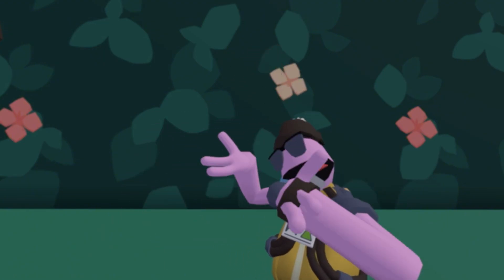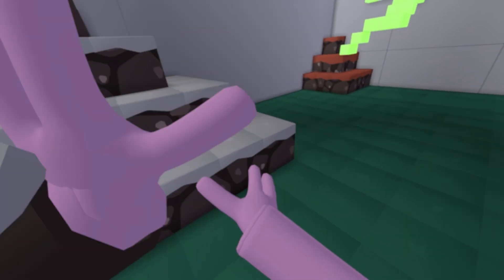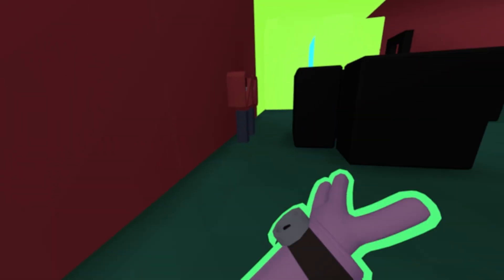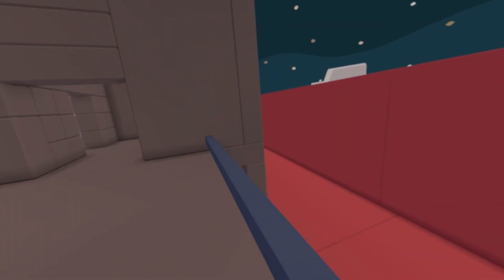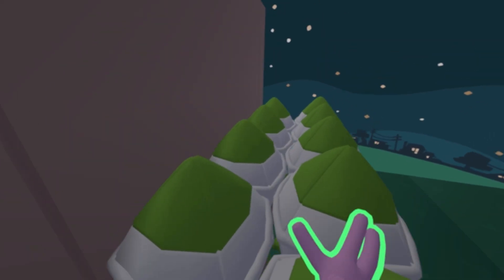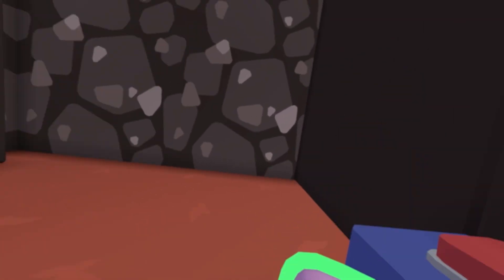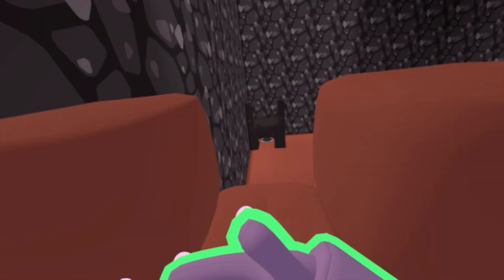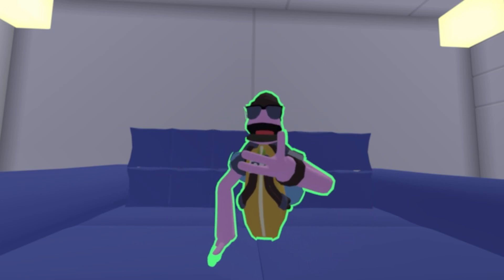All my maps in Yeeps hide n seek (YEEPS FANGAME!)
Today I showcased all my maps in yeeps hide n seek. I’m making a yeeps fangame right now. It’s not finished yet. But I’ll let you guys know when it will finished, and released.

Time stamps
00:00 intro
00:34 lab rat facility
02:57 content creator HQ
06:41 Yeeps life my Yeeps fan game
10:36 outro

Ignore these
GTA,
GTA 6,
Gorilla tag,
APES,
VR,
Funny videos,
Troll face,
Phonk,
Music,
Scary,
Scary videos,
Yeeps hide n seek,
Cebus,
Rec room,
ChimplabVR,
Horror vr,
Horror games,
Horror,
Virtual reality,
Oculus,
Oculus quest2,
Oculus quest3,
Monsters,
Mega troll face meme,